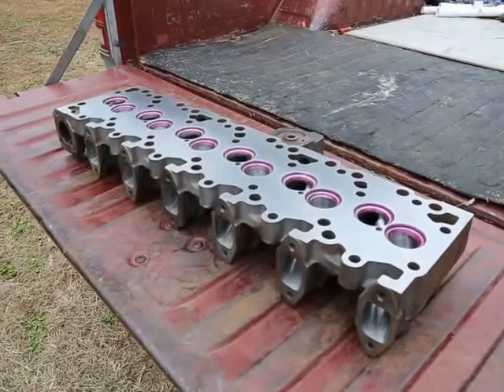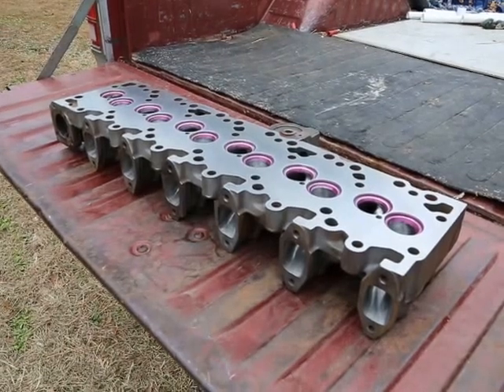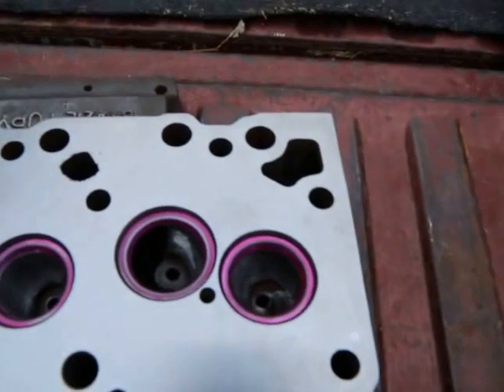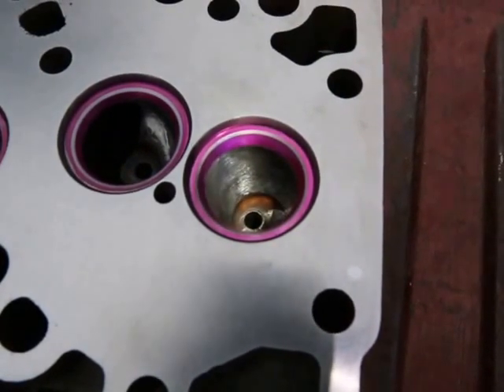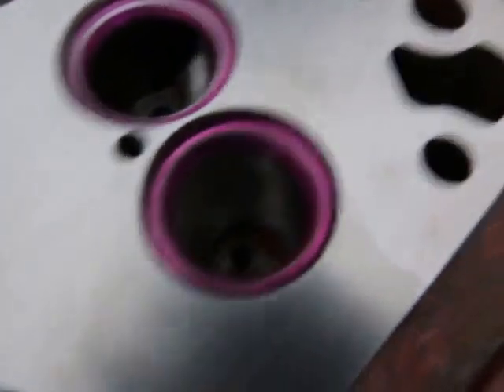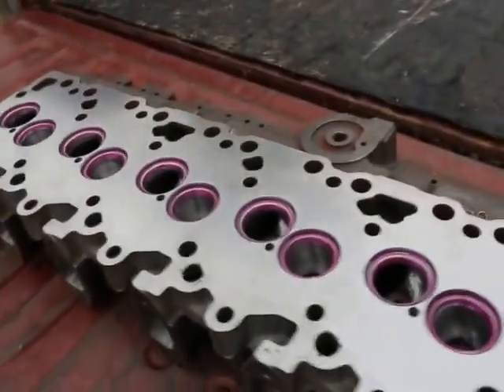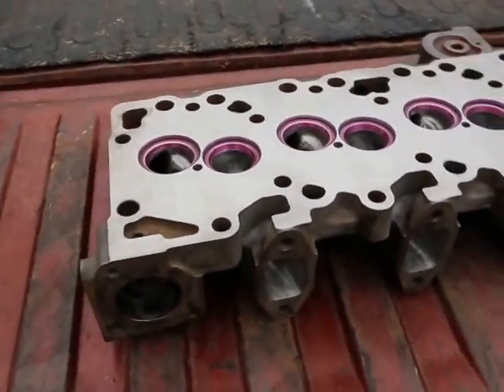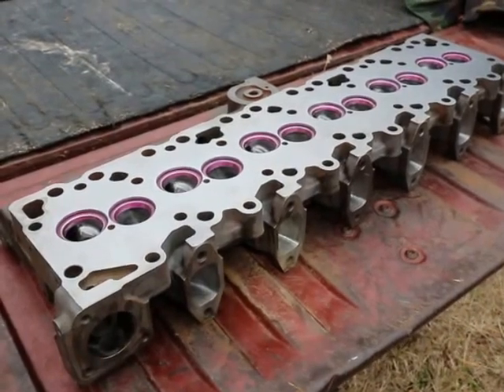Cummins 12 valve Cylinder Porting and Polishing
This video is all about porting and polishing a Cummins 12 valve cylinder head. This head is an OEM head that we just got done with. There is not very many good quality videos out there for us Cummins Guys, so we thought we would try and help make things easier for fellow guys that are learning how to do this on their own cylinder heads.

I have included links to where to buy the grinding stones, carbide burrs and sanding drums in the tool section